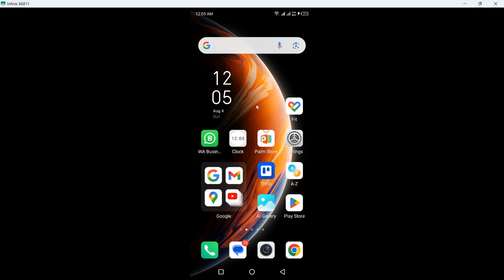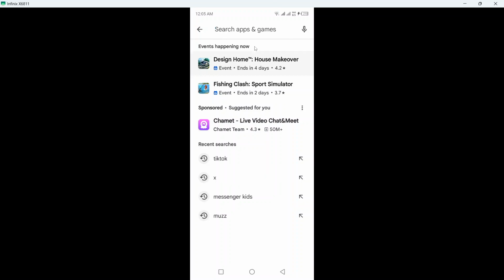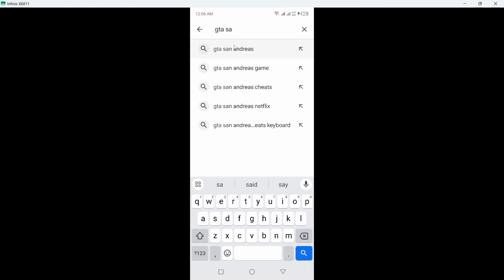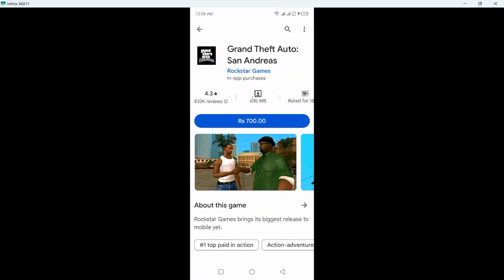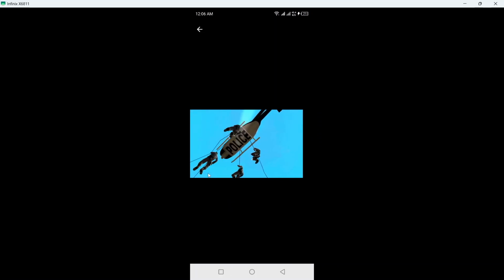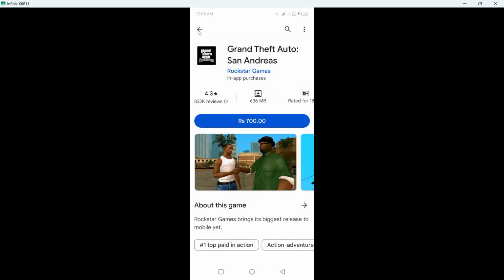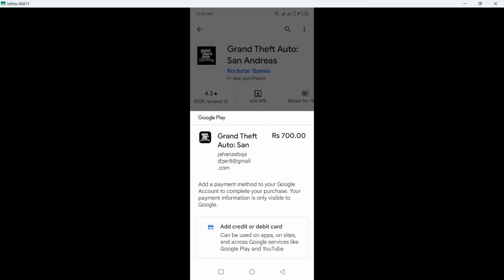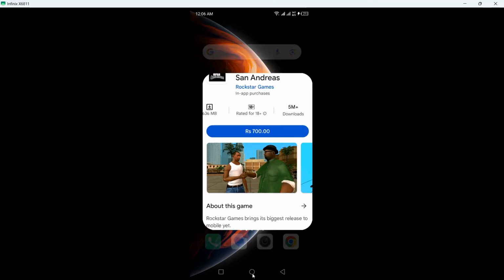How to Download GTA SAN ANDREAS on Android/iOS - Working Method!